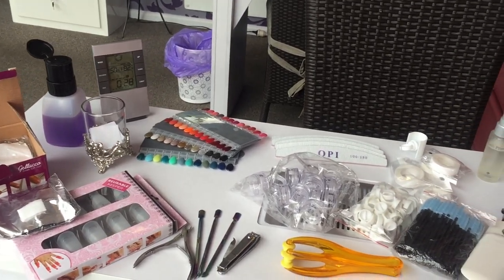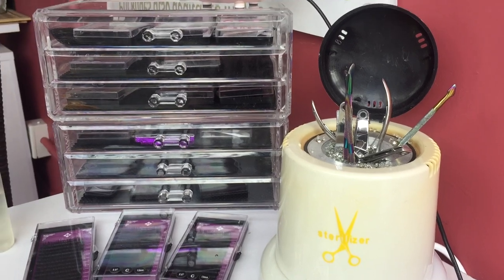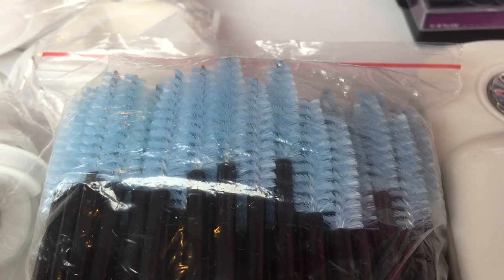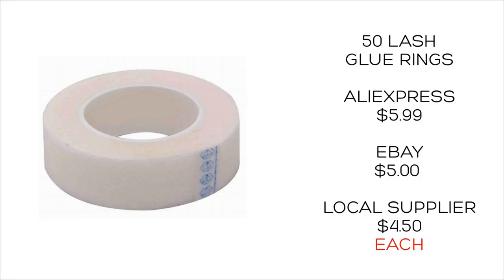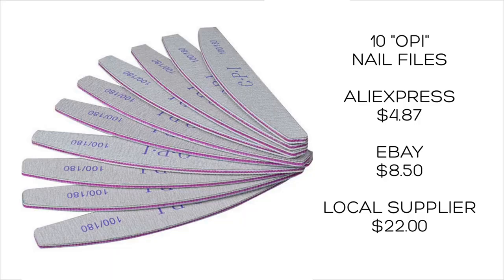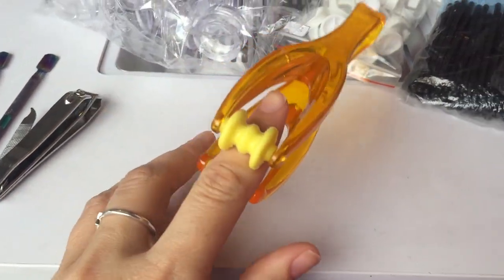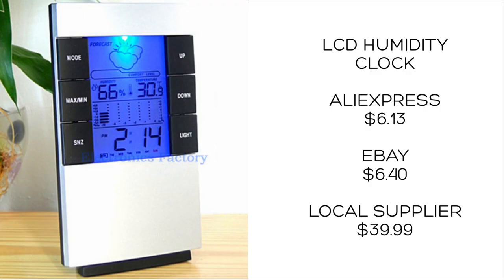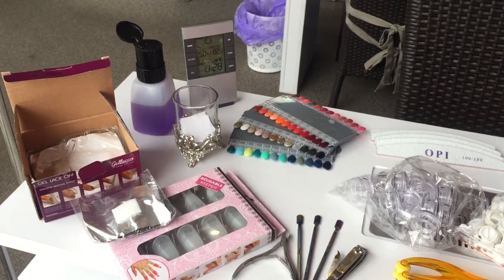Save money on beauty products - Salon Secrets